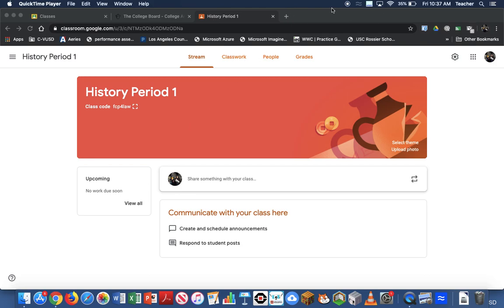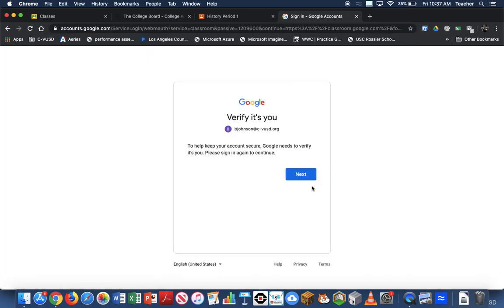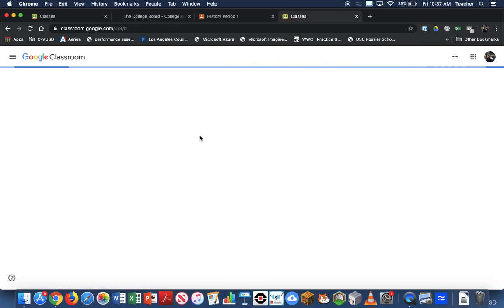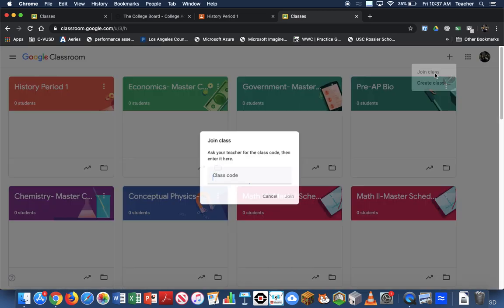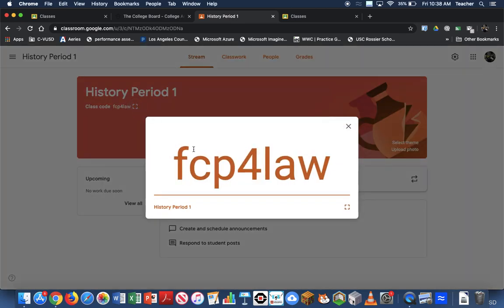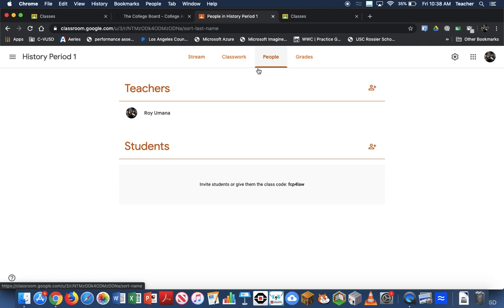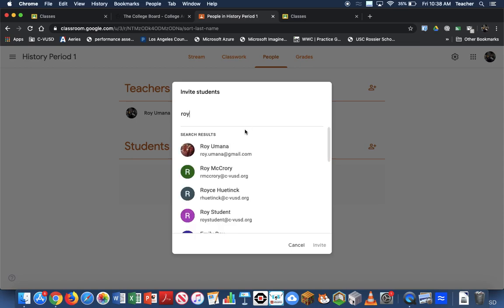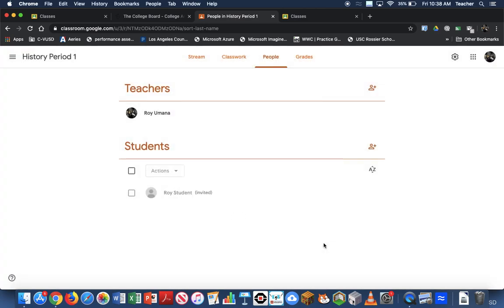How to invite students into Google Classroom